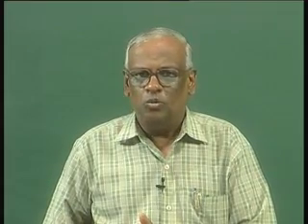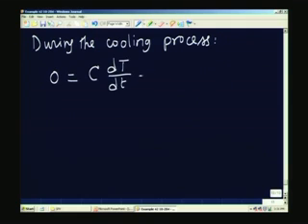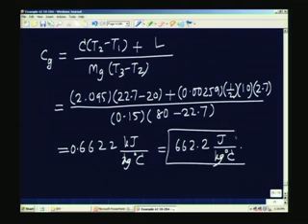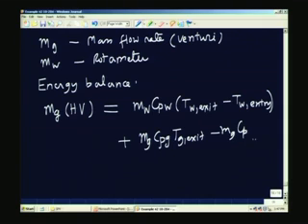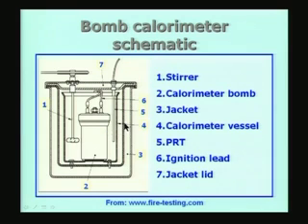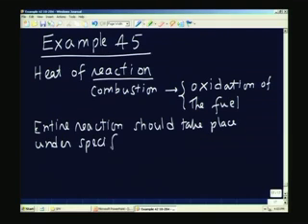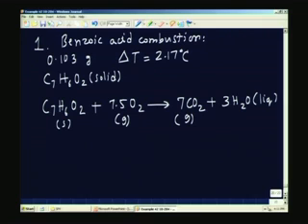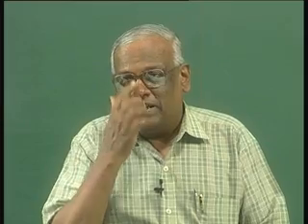Lecture-38-Measurement of Heat Capacity and Heating Value